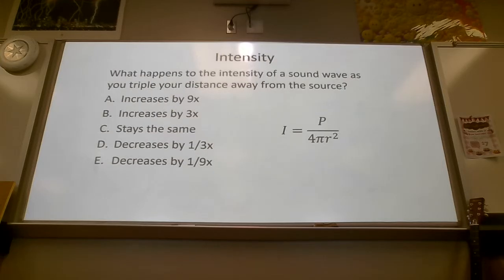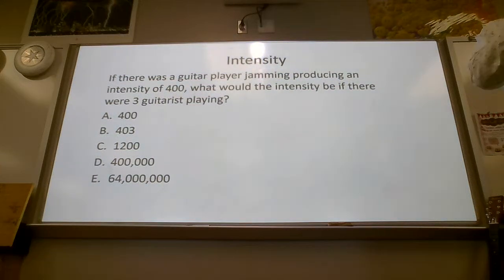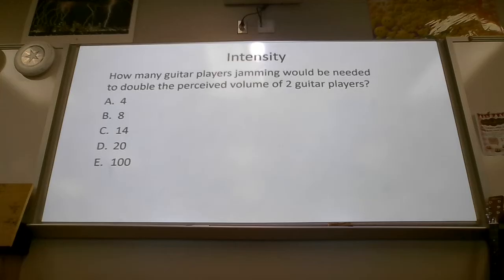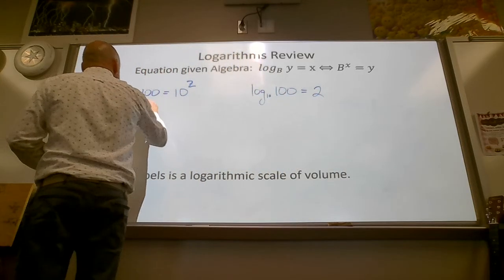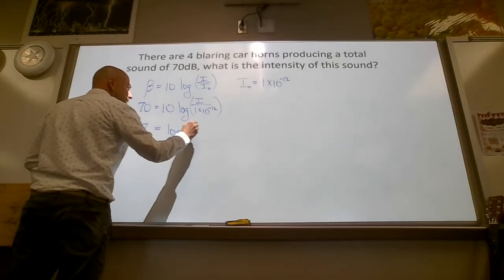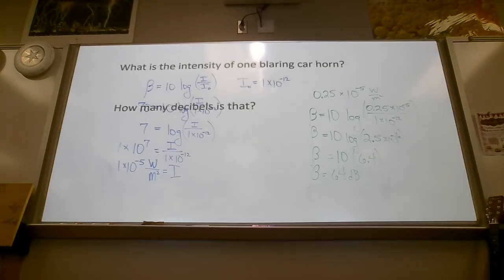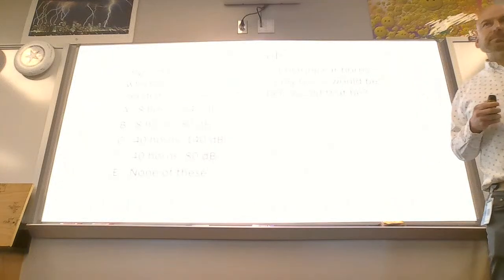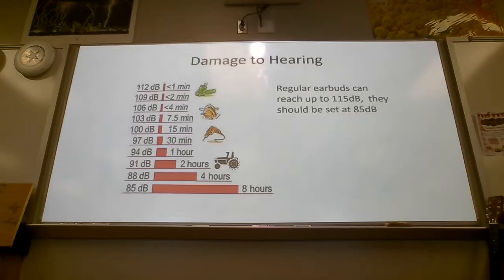Decibels - April 21, 2026